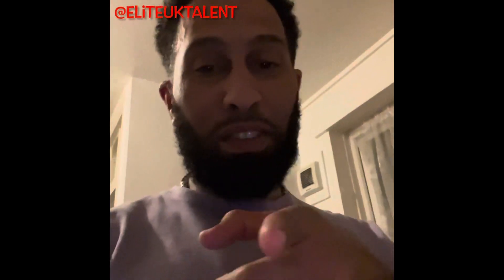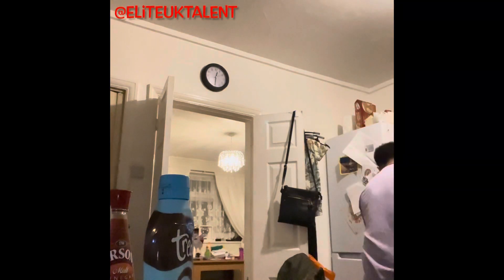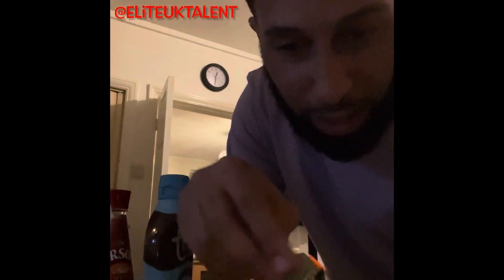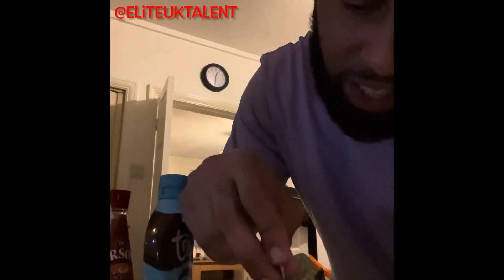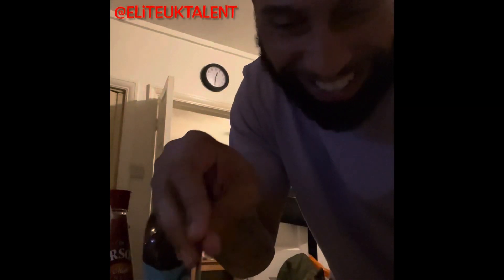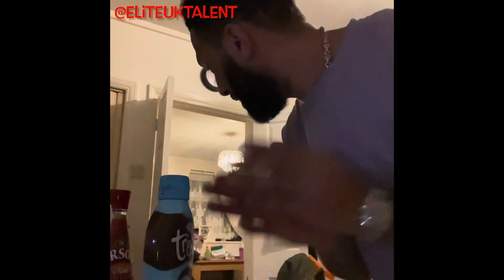Elite uk talent - [yak drink] coming to a shop near you 😂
Elite uk talent

Reaction Video, Music Reaction, UK Music Reaction, Music Review, UK Music Review, UK Reaction Video, Elite Uk Talent, Elite uk Talent Reaction, Eliteuktalent Reaction,